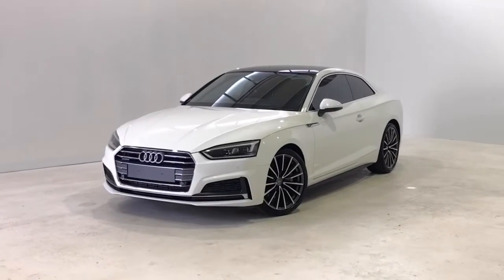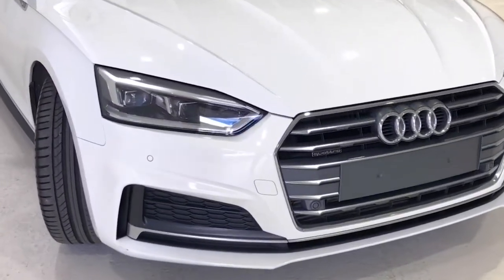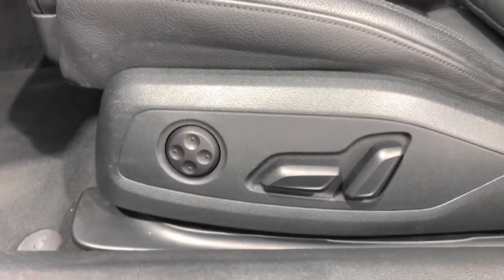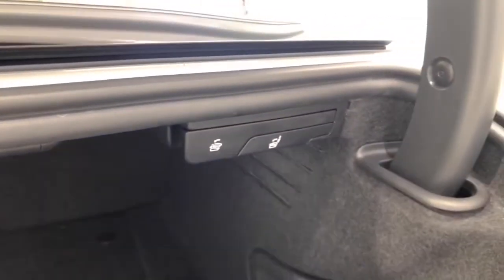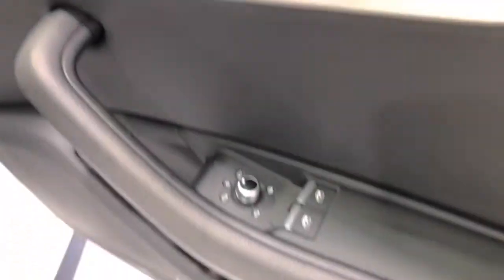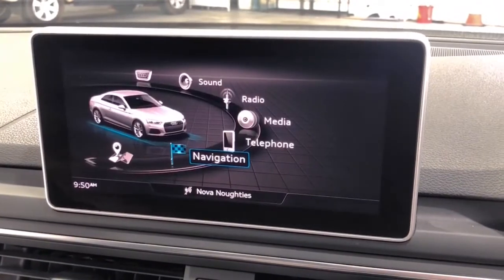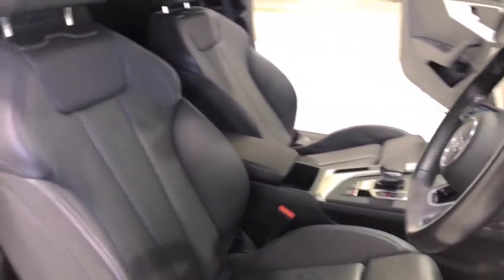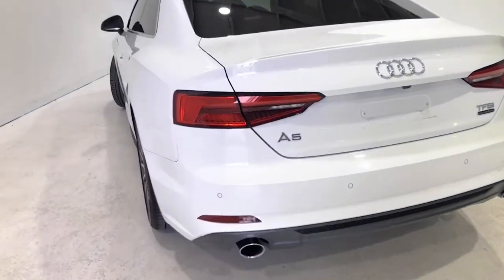2017 AUDI A5 Apple Cross, Fremantle, Jandakot, Melville, South Perth 11004005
White New 2017 AUDI A5 available in Melville, WA at Car Place Melville. Servicing the Apple Cross, Fremantle, Jandakot, South Perth, WA area.